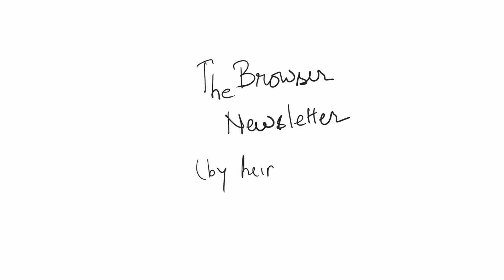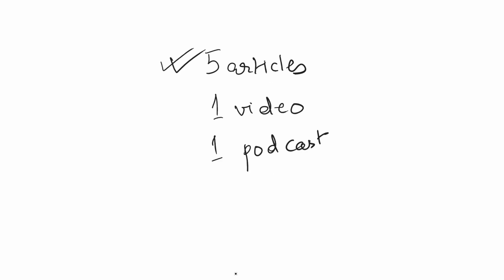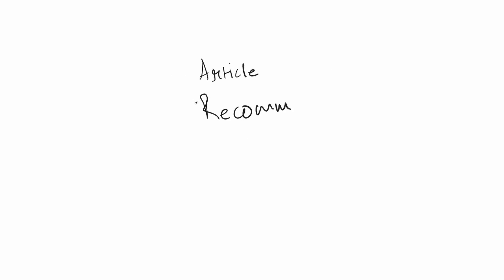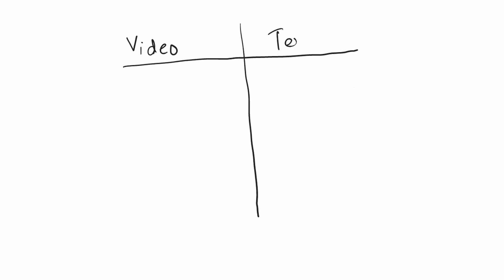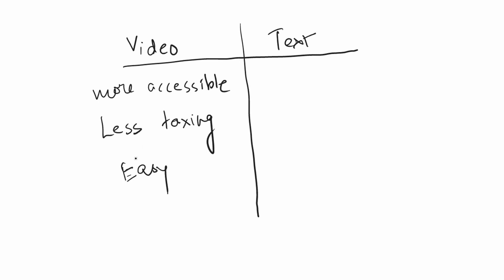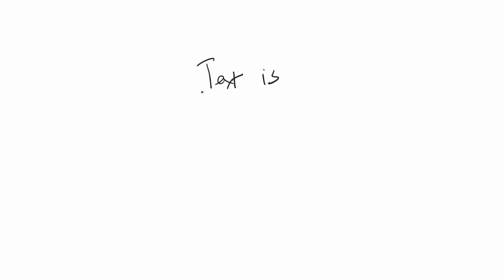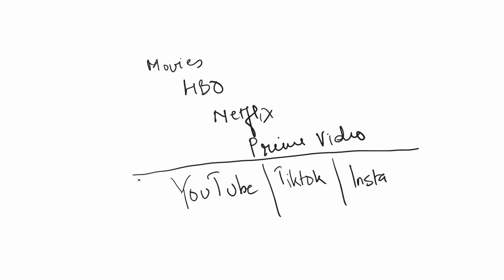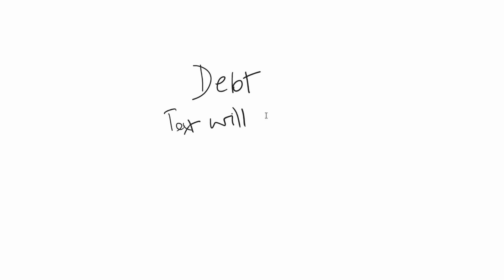YouTube and the Future of Text